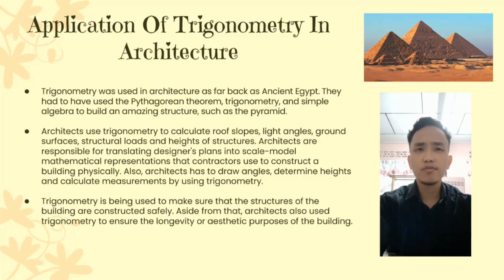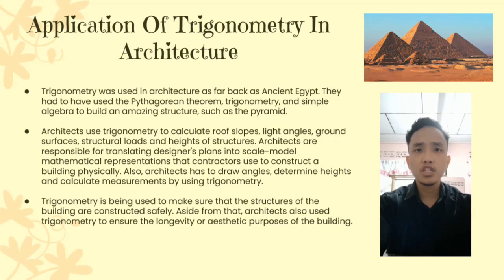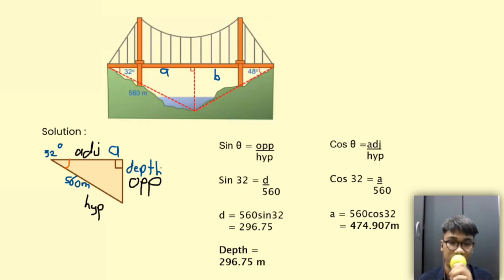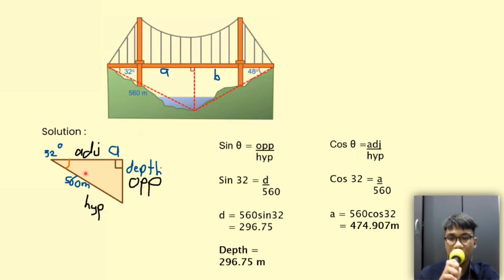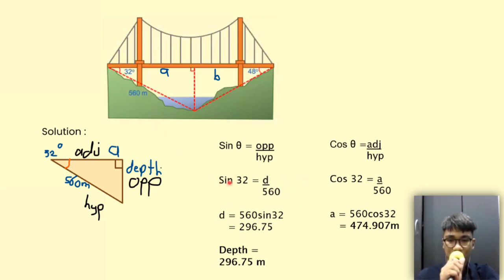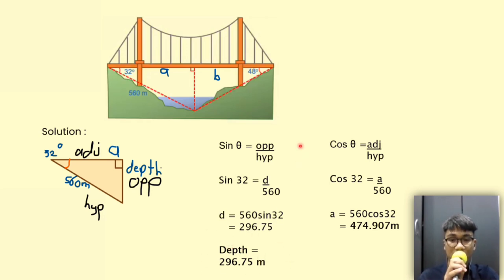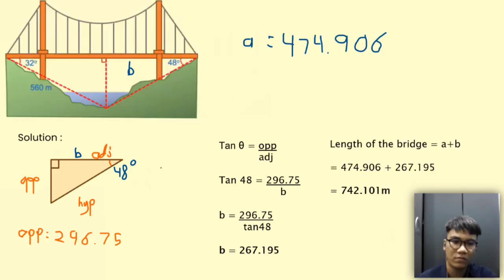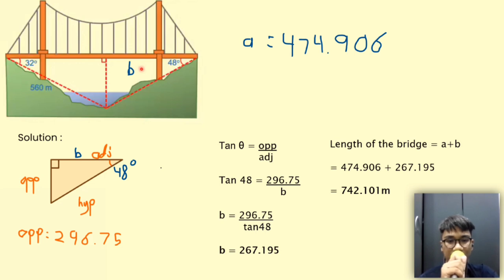Application Of Trigonometry In Architecture, Group 555